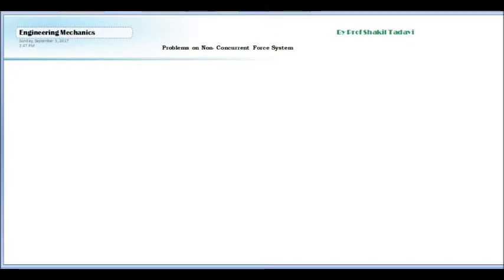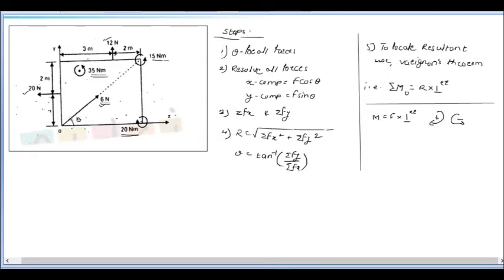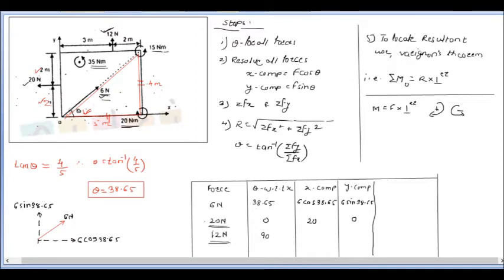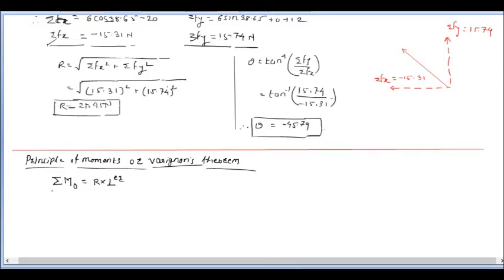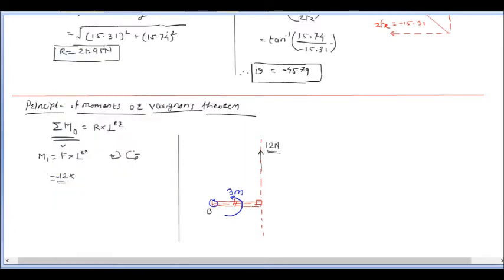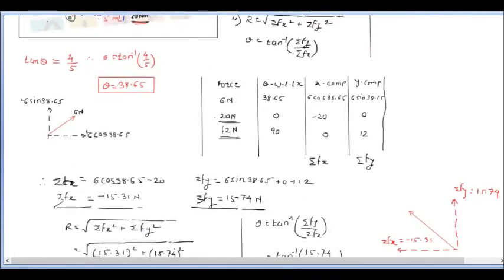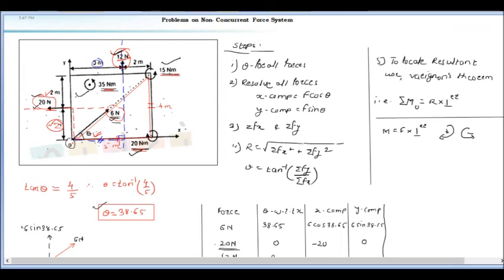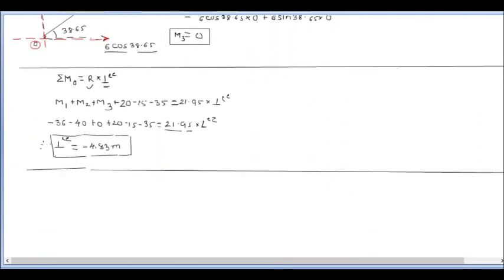Engineering mechanics | Problems on non concurrent force system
Procedure and explanation for university asked question.